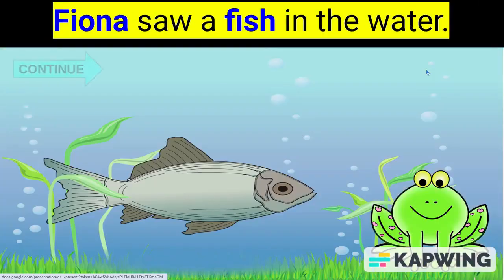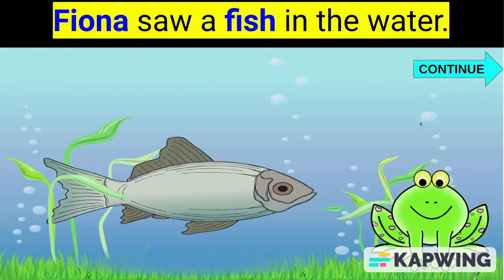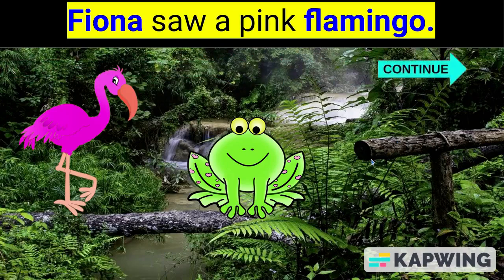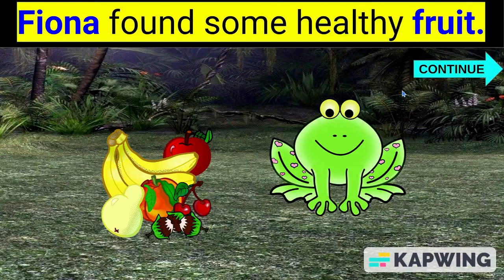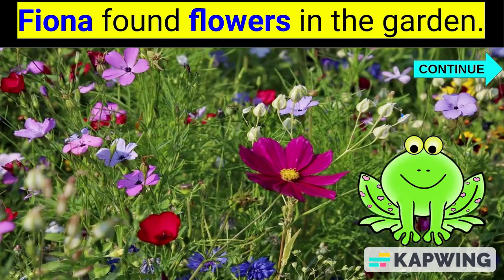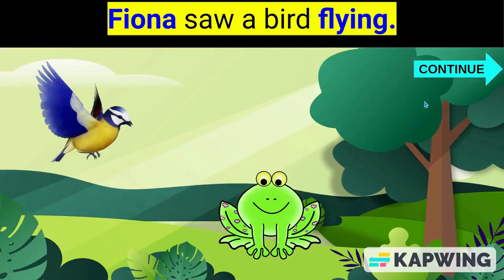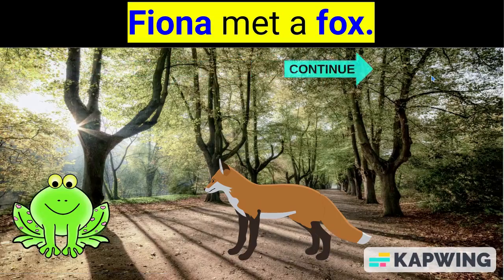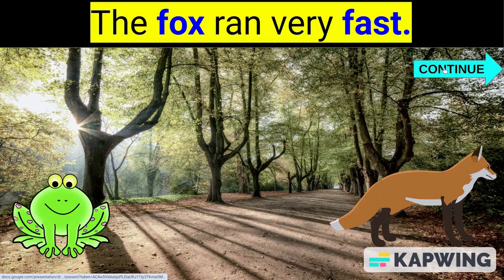Great Reading Activities To Use With Preschool & Kindergarten Students: The Alphabet Stories!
Students in Preschool, Kindergarten and 1st grade will love reading the Alphabet Stories to learn their letters! Add this digital resource to your elementary language arts reading comprehension lessons!

These Alphabet Stories are digital short stories perfect for early readers. These resources are designed for use with Google Slides and will engage young learners. Ideal for use in the classroom or at home, these resources promote literacy development and support the teaching of letter recognition and phonics.

If you need some fun short stories for your young readers (Preschool, Kindergarten, 1st Grade, 2nd Grade), these digital resources can be fun to use!

1. These Interactive Google Slides files are fun and simple short stories to read!  Each story contains 20 different words that start with a specified letter.  Students will go on a short adventure with the main character, seeing different objects that start with a specified letter.

2. As you read with your students, you will see the words that begin with the specified letters, which are highlighted in blue to help identify the words.

3. When you are ready to move to the next page, click the blue arrow in the top right corner of the screen. (Or, if the kids want to click it, they could do it too!)